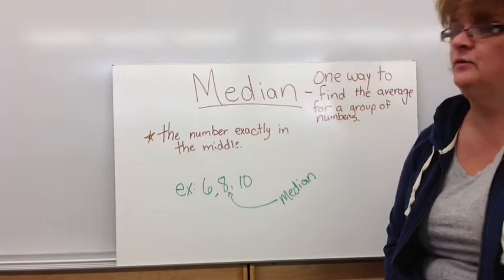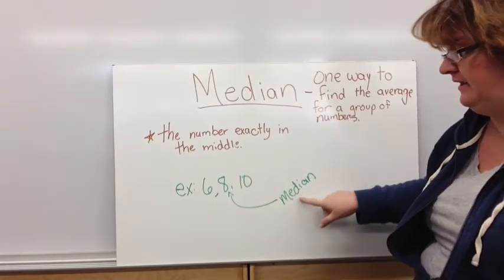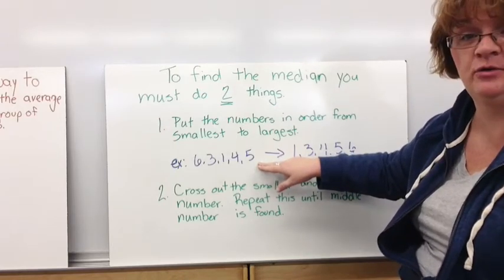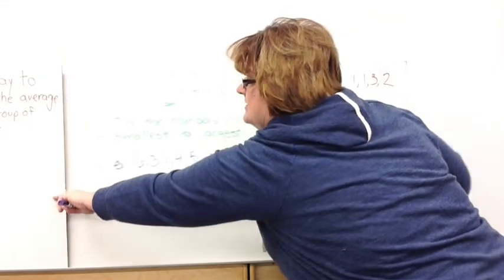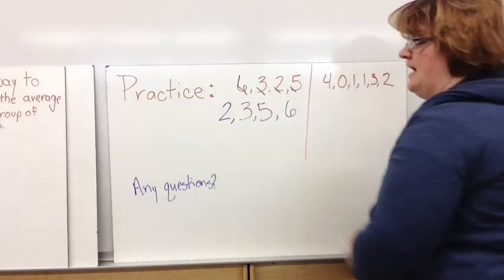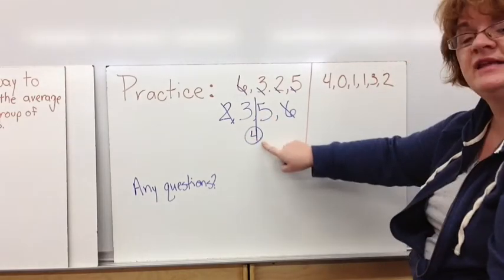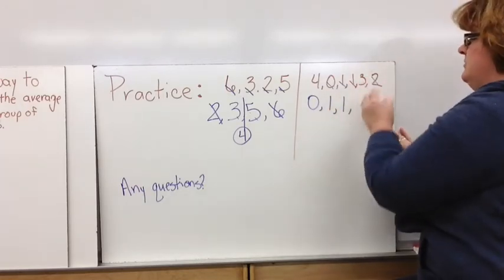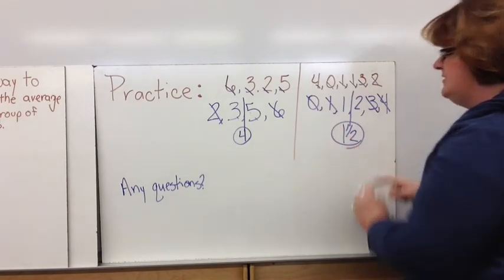Finding Median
description